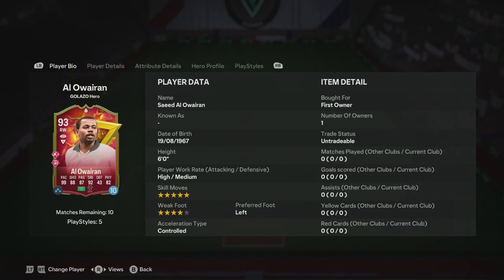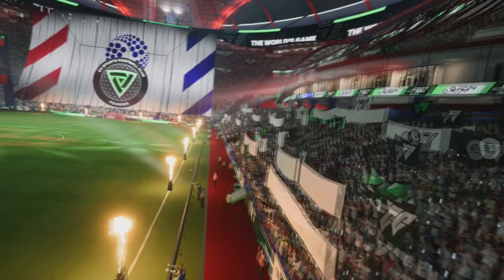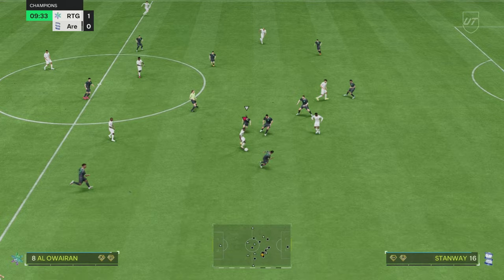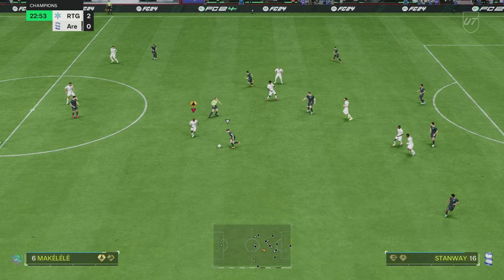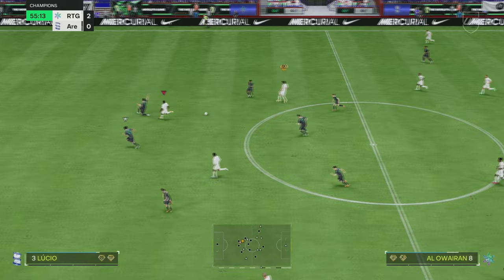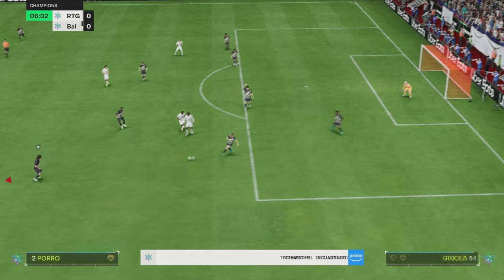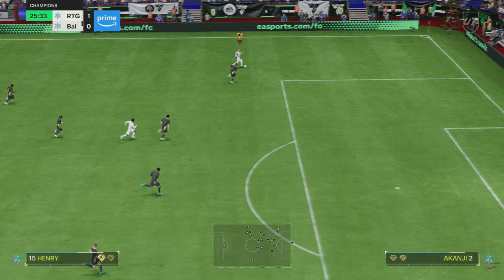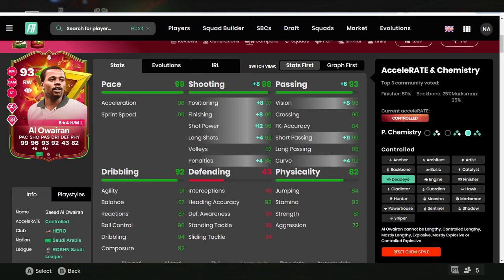93 GOLAZO HERO Al OWAIRAN PLAYER REVIEW FC 24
In today's Ea sports FC 24 Player review we are looking at 93 GOLAZO HERO Al OWAIRAN.